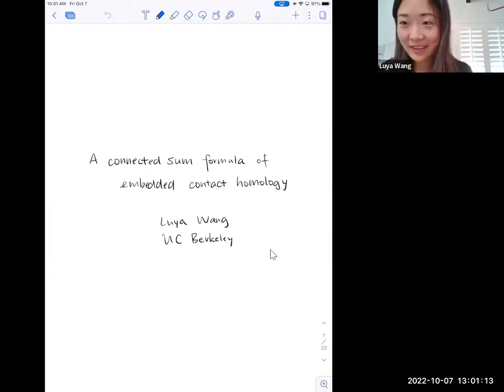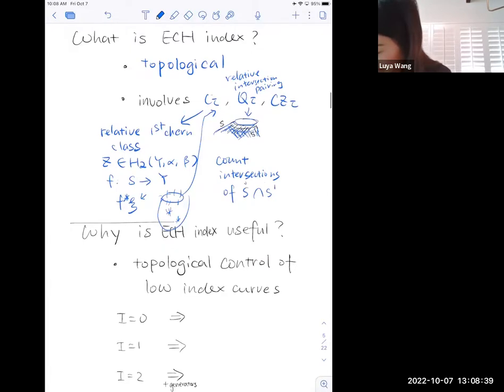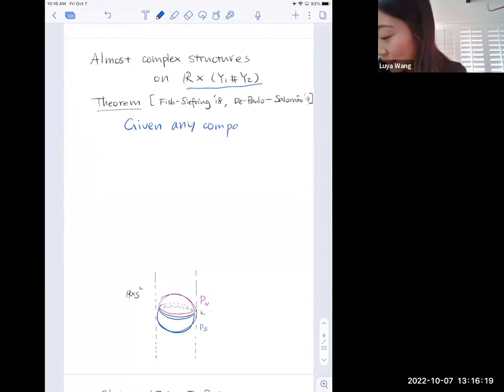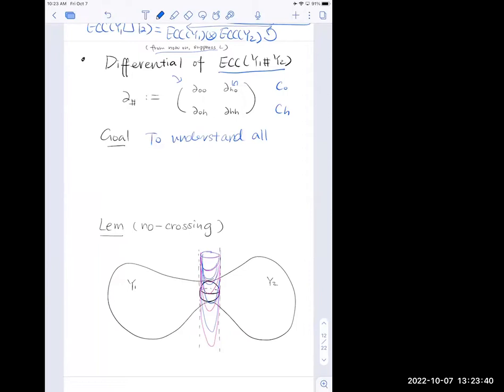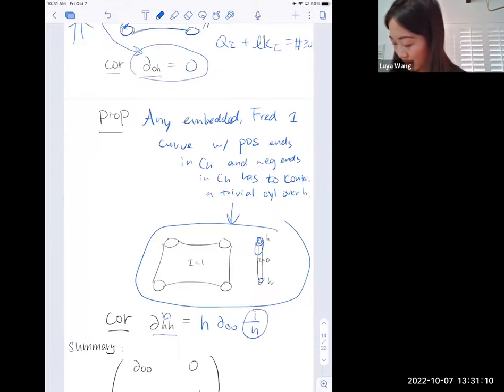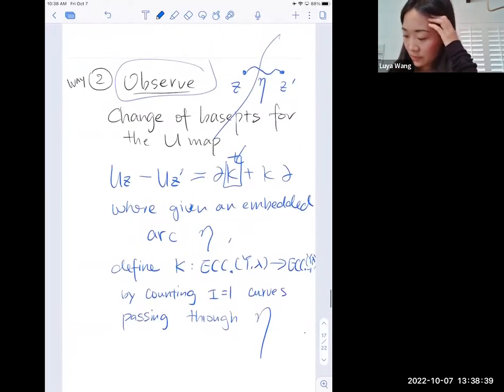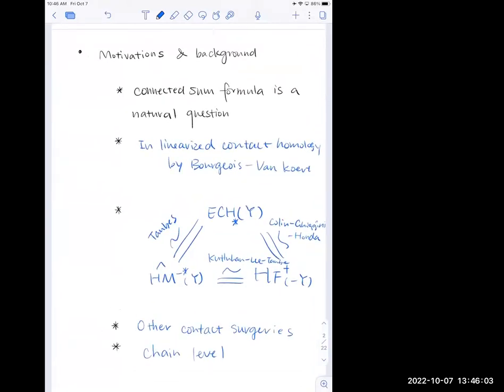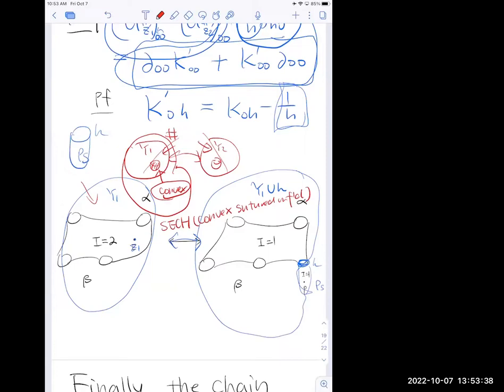Luya Wang - A connected sum formula of embedded contact homology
October 7, 1 pm ET: Luya Wang (UC Berkeley) - A connected sum formula of embedded contact homology

Abstract: The contact connected sum is a well-understood operation for contact manifolds. I will focus on the 3-dimensional case where the contact connected sum can be seen as a Weinstein 1-handle attachment. I will discuss how pseudo-holomorphic curves in the symplectization behave under this operation, and as a result a connected sum formula of embedded contact homology.

Questions

00:30:29 Yuan Gao: How does the decomposition into C_0 \oplus C_h look like on the tensor product after identification?